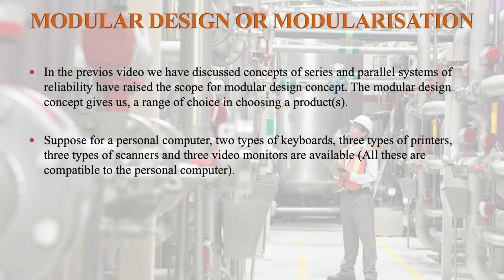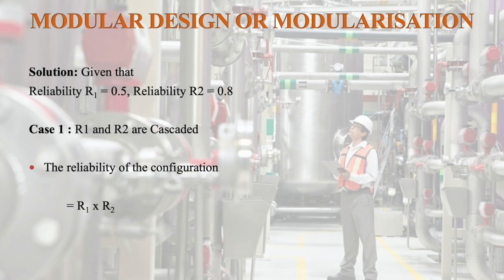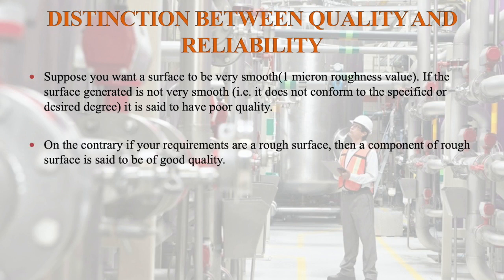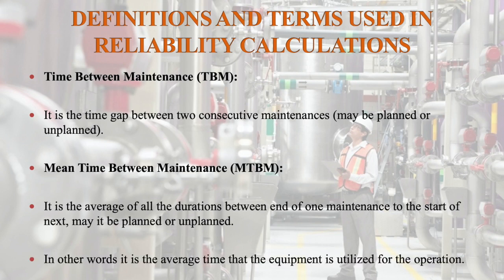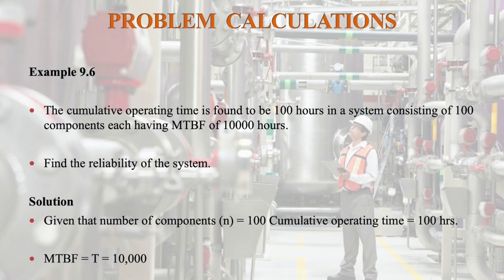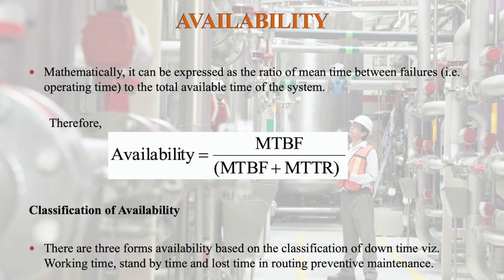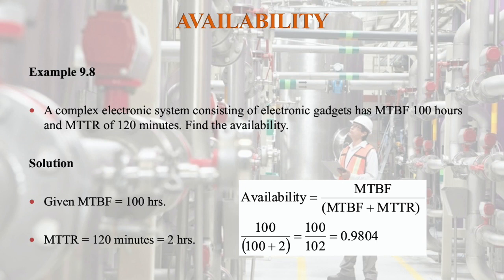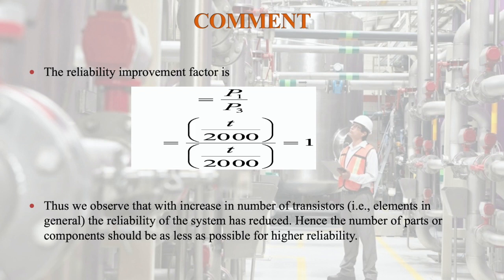Availability, Maintainability and Overall Equipment Effectiveness(OEE)